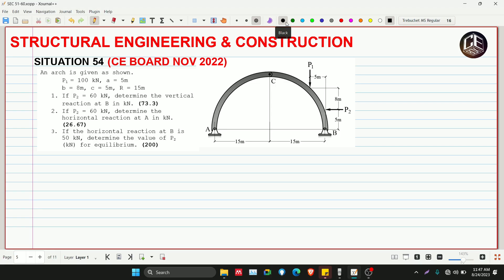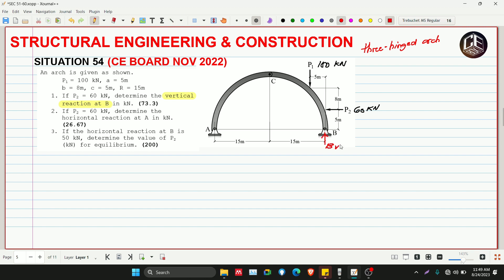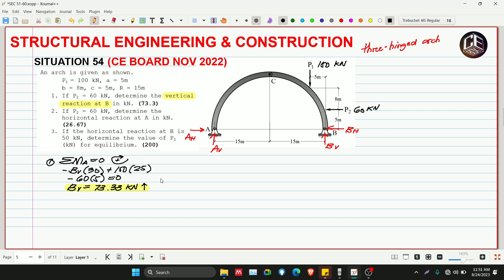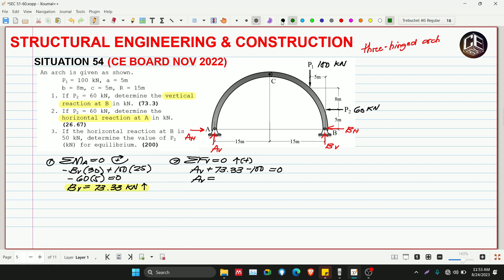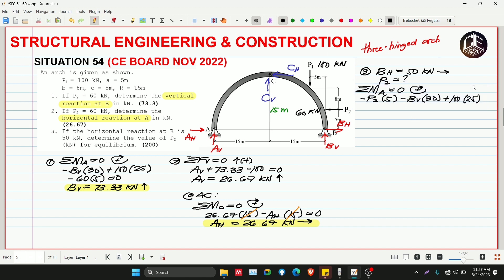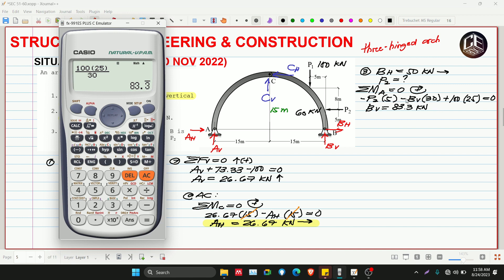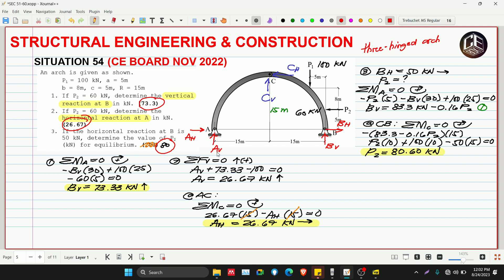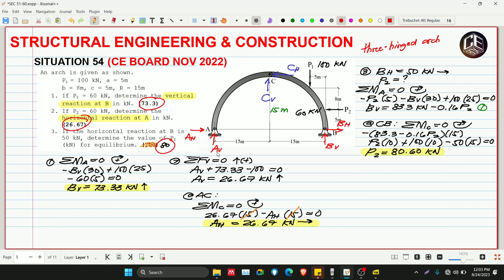Structural Engineering & Construction Situation 54 (PH)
Situation 54
An arch is given as shown.
 P1 = 100 kN, a = 5m
 b = 8m, c = 5m, R = 15m
1. If P2 = 60 kN, determine the vertical reaction at B in kN. (73.3)
2. If P2 = 60 kN, determine the horizontal reaction at A in kN. (26.67)
3. If the horizontal reaction at B is 50 kN, determine the value of P2 (kN) for equilibrium. (200)

Structural Theory 1 | Chapter 2 Analysis of Determinate Structures

God bless! :)